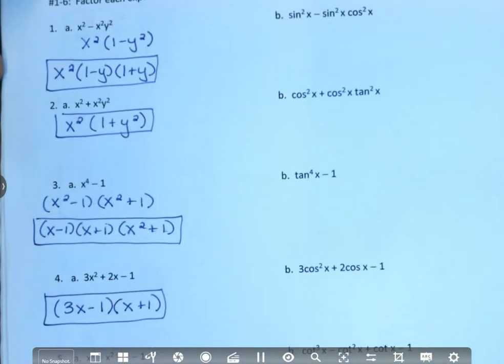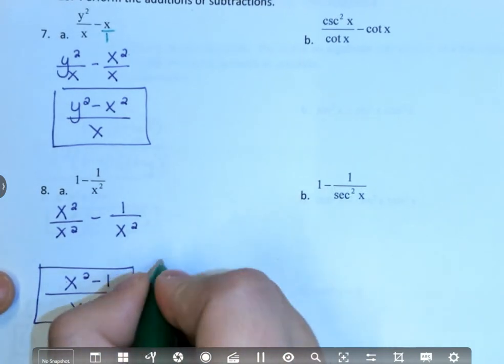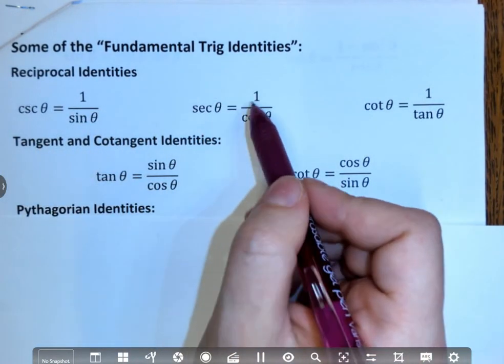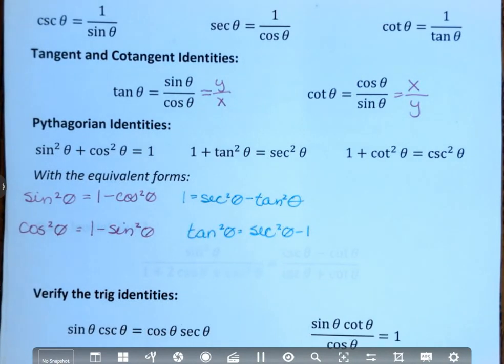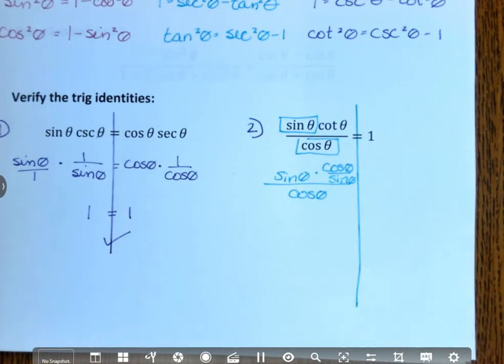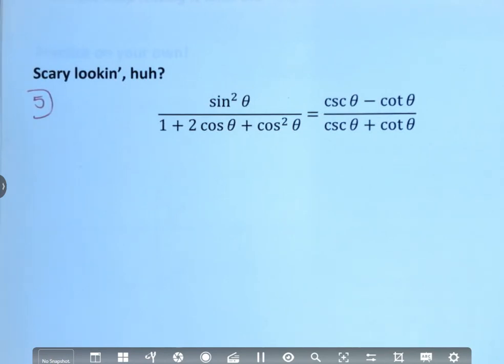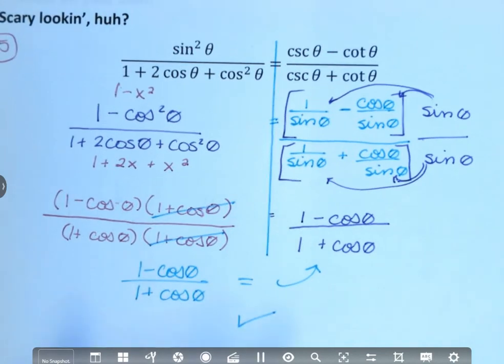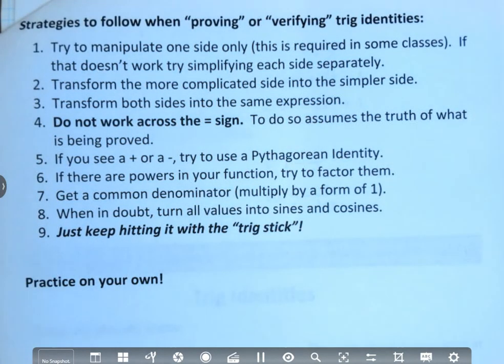Trig Identities Day 1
11/22
(Happy B-Day Trig!)